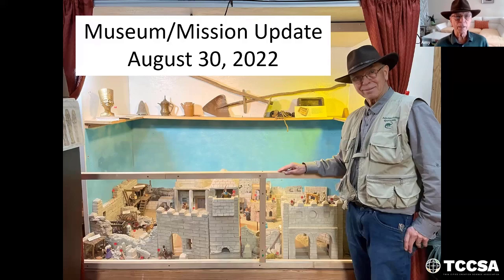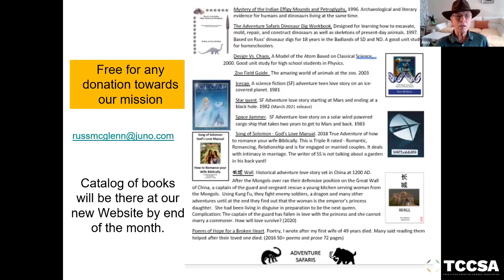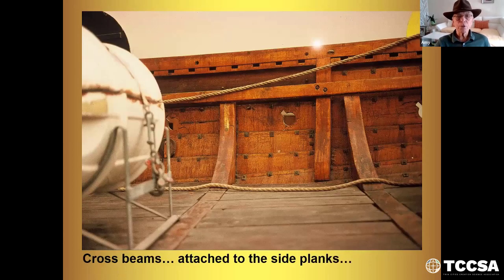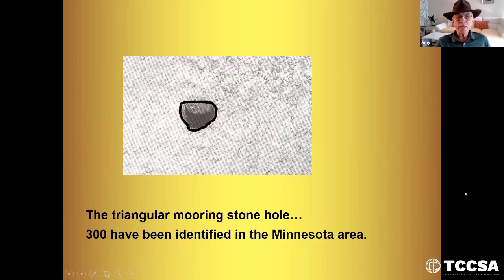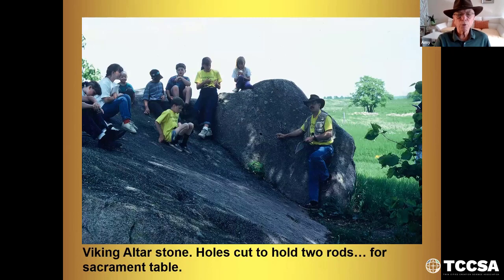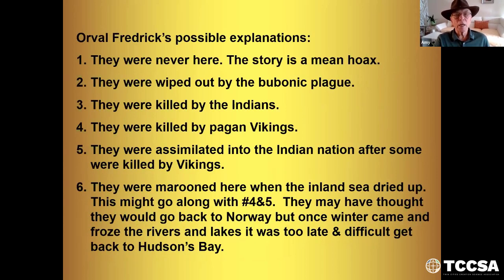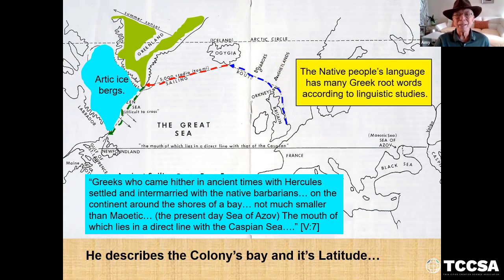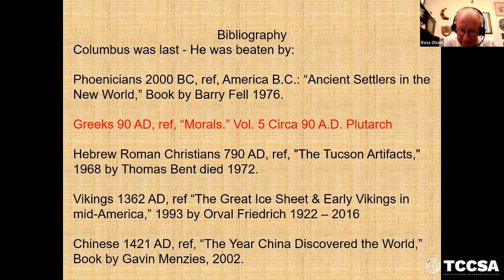Columbus Was Last - Russ McGlenn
Columbus Was Last in 1492. He was beaten by the Phoenicians 2000 BC, Greeks 90 AD, Hebrew Roman Christians 790 AD, Vikings 1362 AD, Chinese 1421 AD and many others. This program will be a survey of pre-Columbian visitors to the New World since the time of Christ, with emphasis on evidence of the Vikings visiting near Alexandria, MN and the Viking Rune Stone.